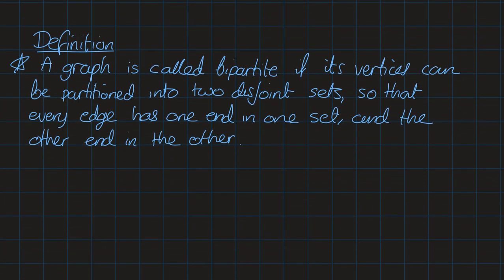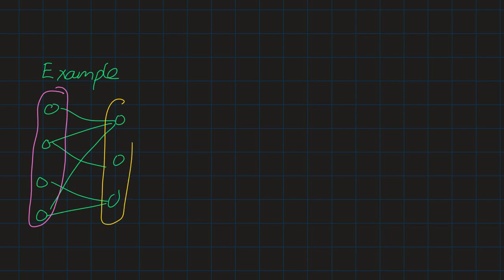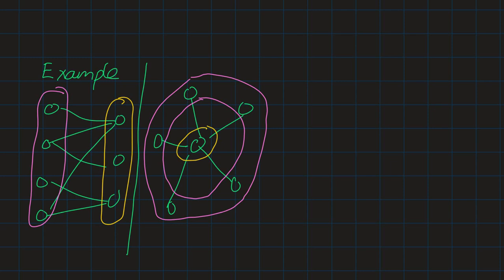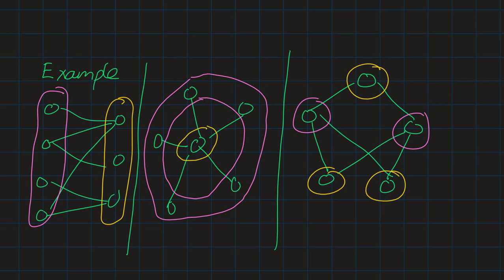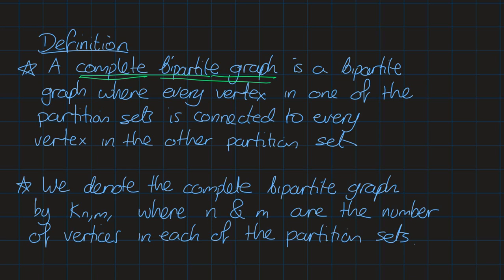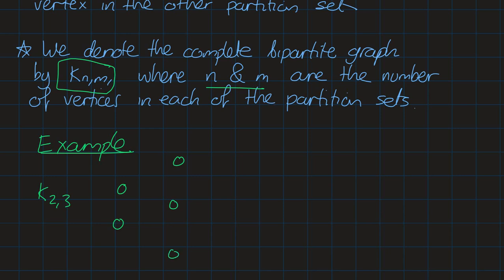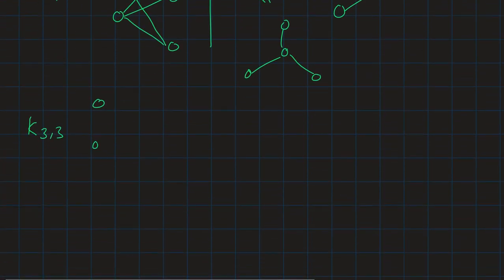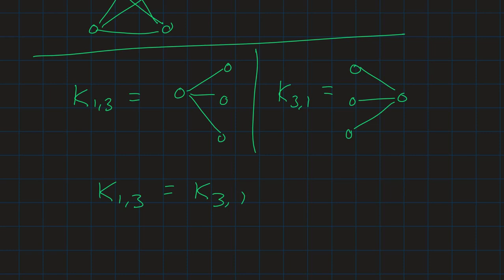Graph Theory 8.2 - Special Graphs Bipartite Graphs